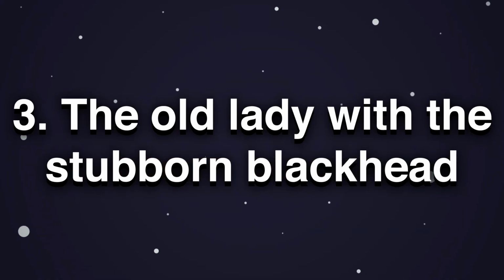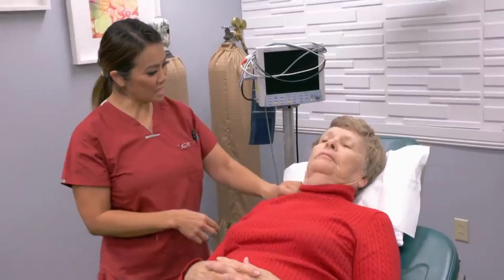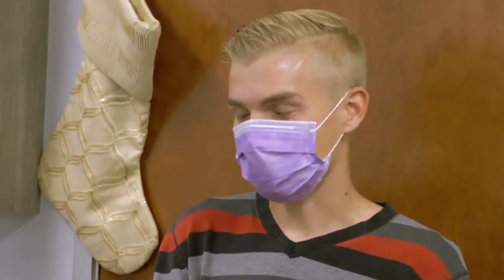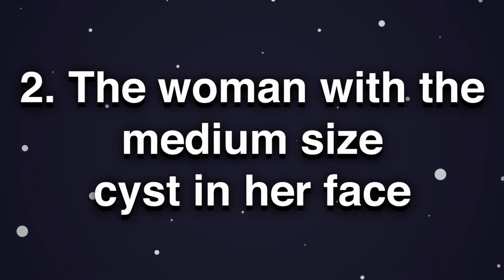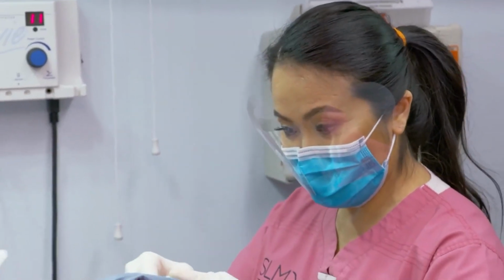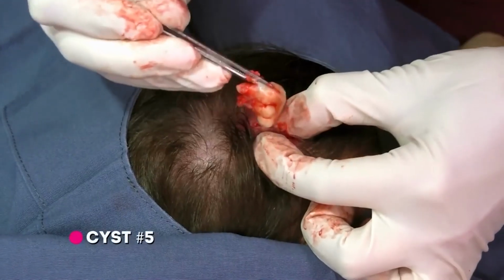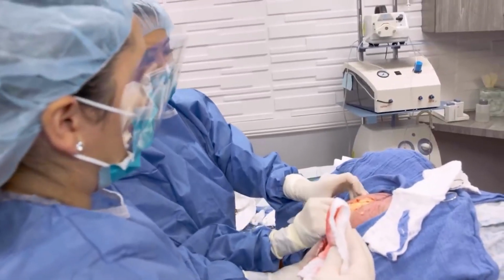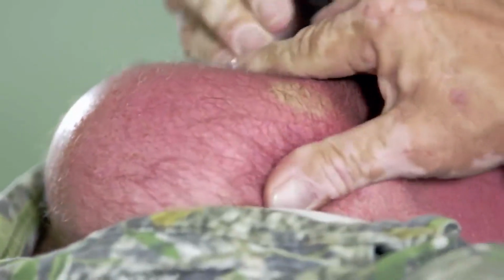Dr Pimple Popper Sandra Lee is Doing LIFE CHANGING Pimple Popping on TLC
Dr Sandra Lee the dermatologist featured in the TLC show Dr Pimple Popper isn't popular just because she's making gratifying, highly edited pimple popping videos.  Dr Lee is also saving lives!

Dermatologists aren't just highly paid pimple popping professionals, and Sandra Lee is a perfect example of this.  In addition, she's not just dealing with a blackhead, or zit when she sees her patients.  She's handling much more complex issues like cysts, skin cancer and lypoma which are near major arteries and located in very prominent area's of a person's face.

Because of this she is literally changing lives, and is certainly far exceeds the label of Dr Pimple Popper which has made her famous.  The next time you visit your dermatologist be sure to thank them for their service to you and your community.

© Copyright by ~Small Screen Shakedown~ Production ☞ Do not Reproduce